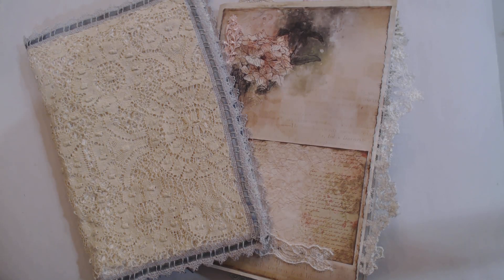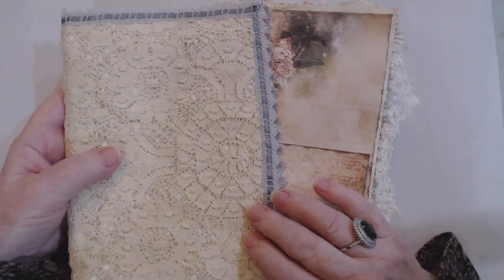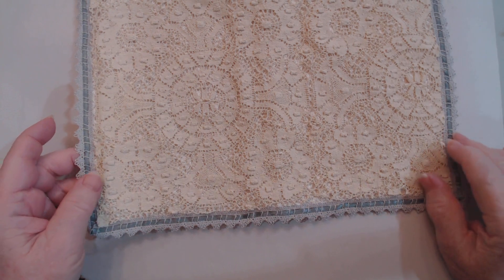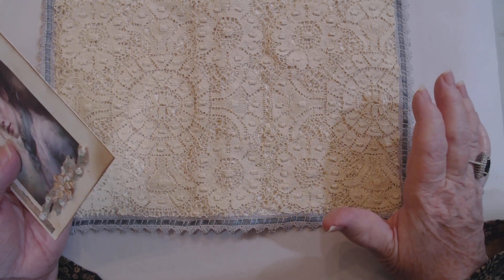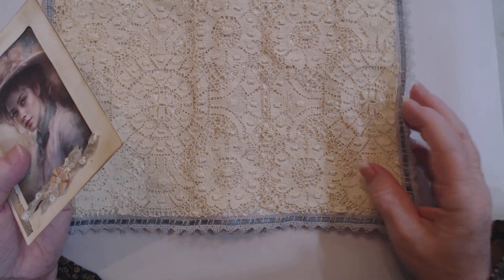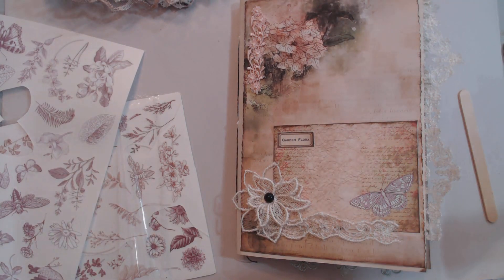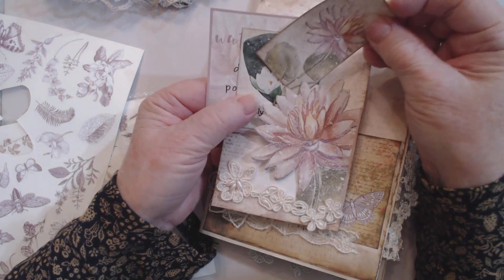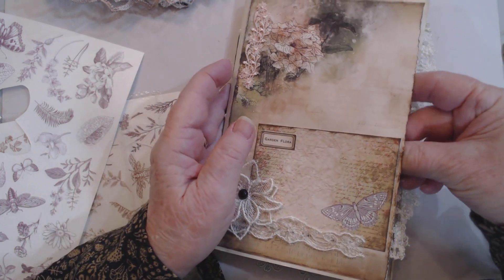Working in My Vintage Grunge Journal - Craft & Chat